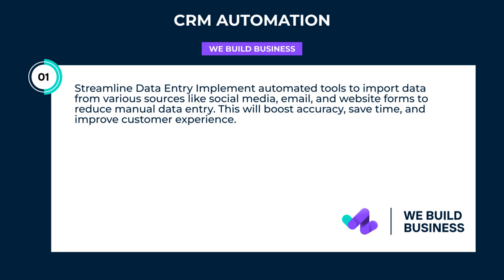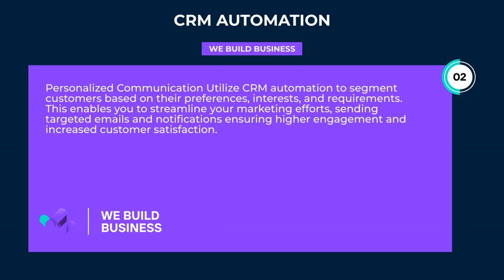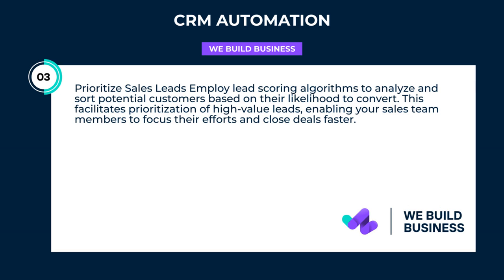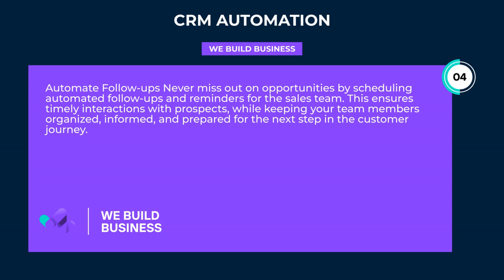Crm Automation| We Build Business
Discover the power of CRM Automation to streamline and enhance your customer relationship management process, improving efficiency and driving business growth. Learn more now!